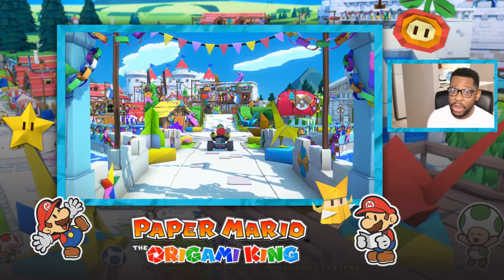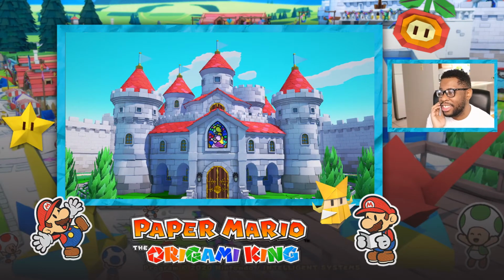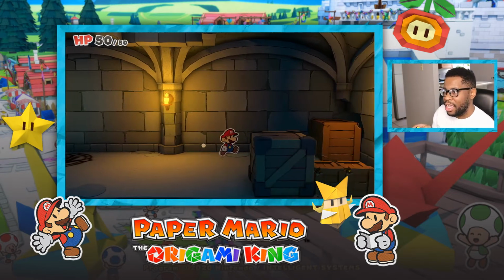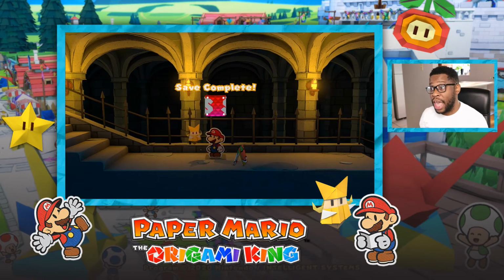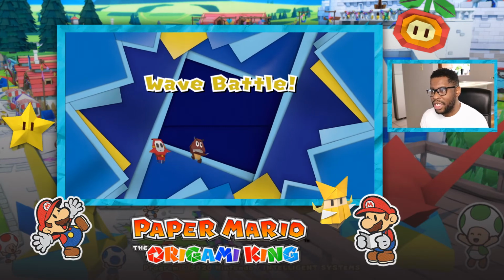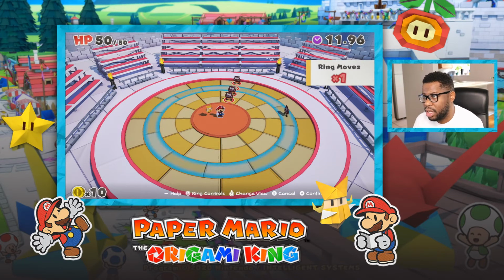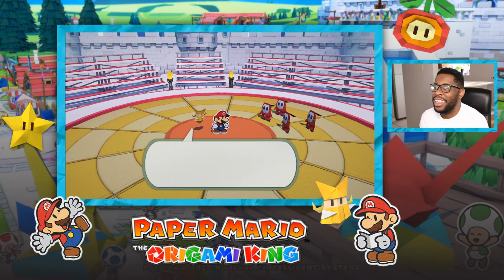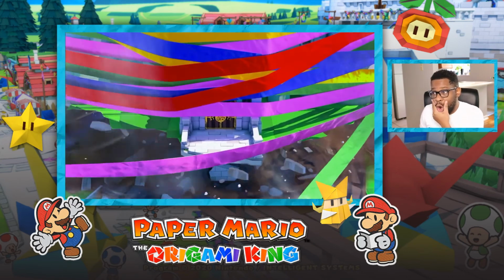Paper Mario the Origami King - Review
PAPER MARIO THE ORIGAMI KING
In this review, I've play through the first 30 minutes of the game to assess if you should spend money to buy the game for your collection. The first 30 minutes are full of the storyline and it sets the basis for the game with very little to explore.

ABOUT PAPER MAIRO
Paper Mario: The Origami King is a 2020 action-adventure RPG developed by Intelligent Systems and published by Nintendo for the Nintendo Switch console. It is the sixth game in the Paper Mario series, part of the larger Mario franchise, and the sequel to Paper Mario: Color Splash.

GAME INFO
Developer: Intelligent Systems
Director(s): Masahiko Nagaya
Composer(s): Yoshito Sekigawa; Shoh Murakami; Yoshiaki Kimura; Hiroki Morishita; Fumihiro Isobe
Publisher: Nintendo
Producer(s): Kensuke Tanabe; Atsushi Ikuno
Genres: Role-playing video game, Action-adventure game